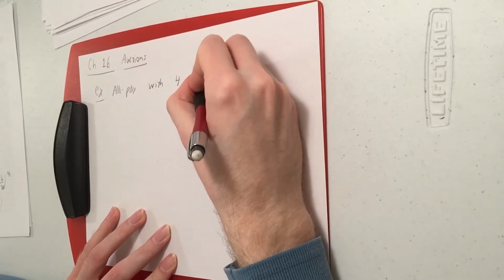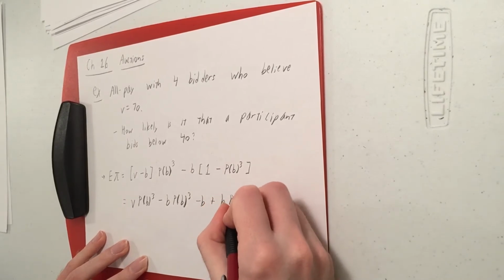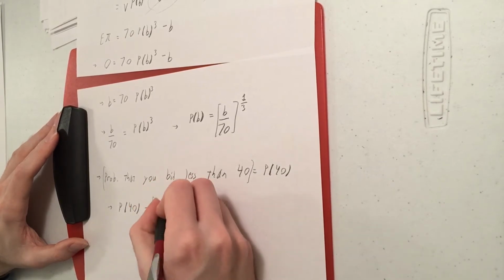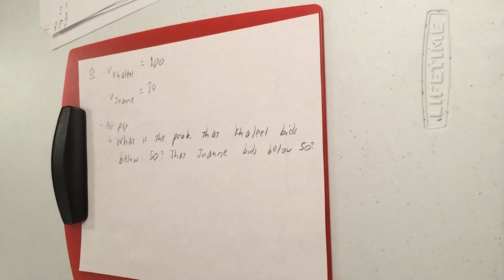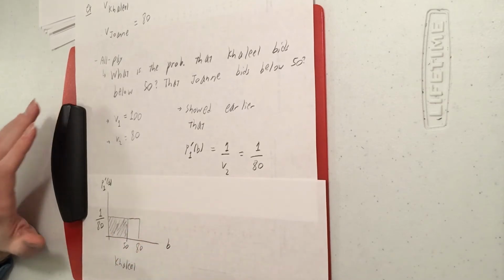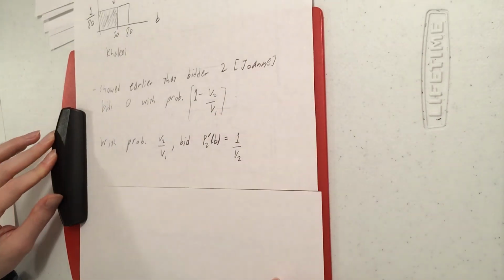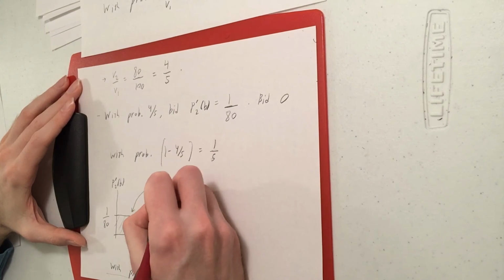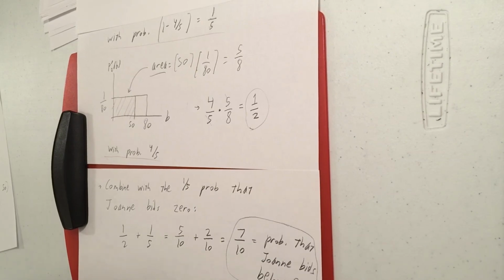Game Theory - Chapter 16 Part 6